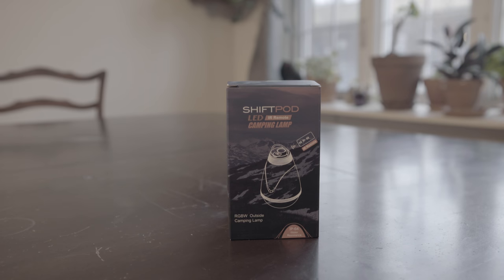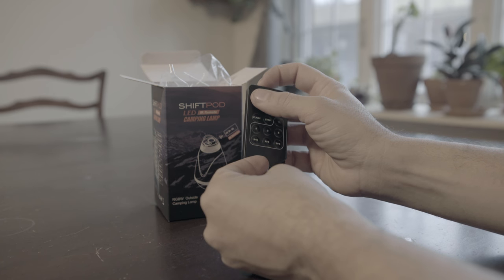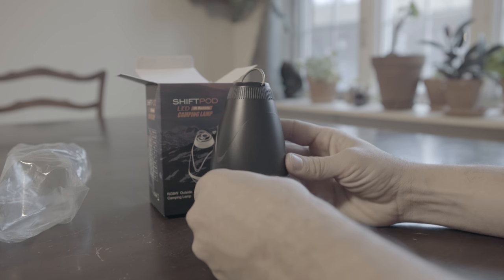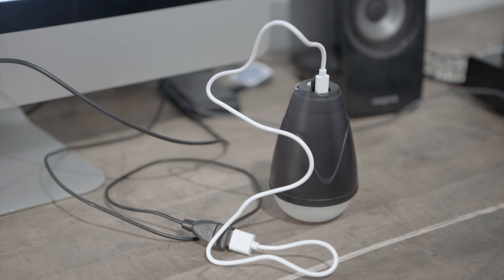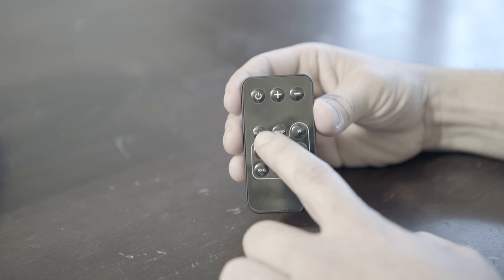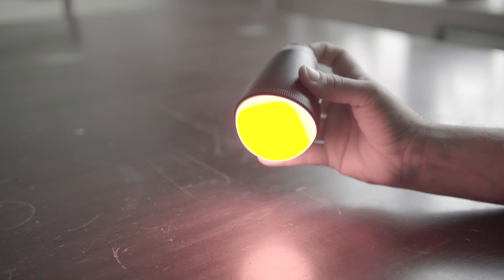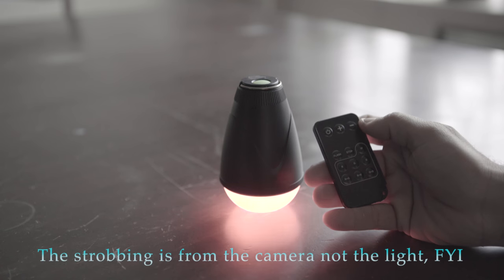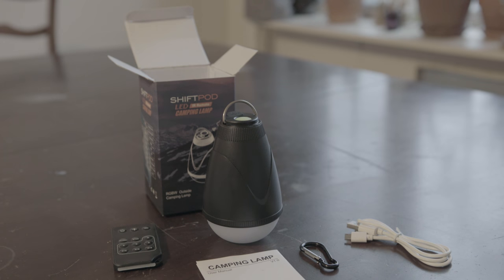SHIFTPOD LED Camping Lamp with IR Remote - How To & Review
A short unboxing/review of the ShiftPod LED camping lamp with IR remote. This camping lamp is designed to give you multiple color options with varying colored LED's, as well as the ability to link multiple lamps together with one remote.